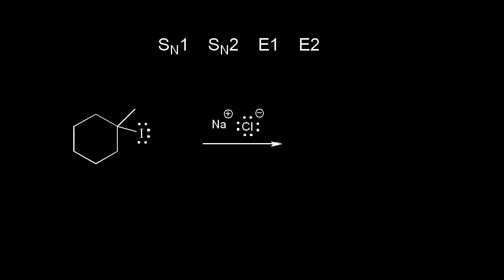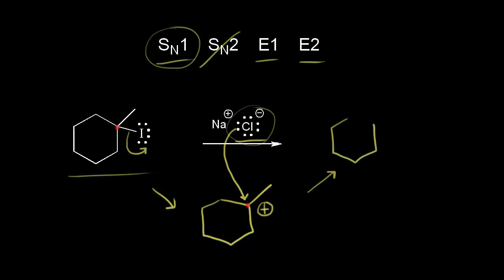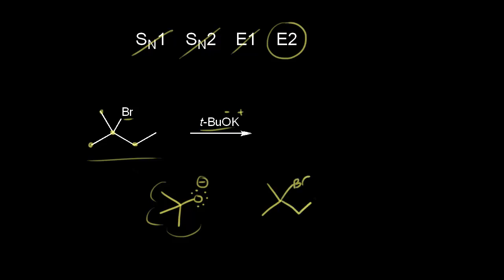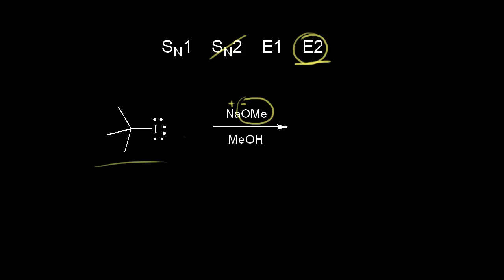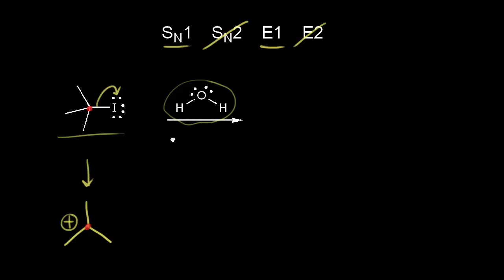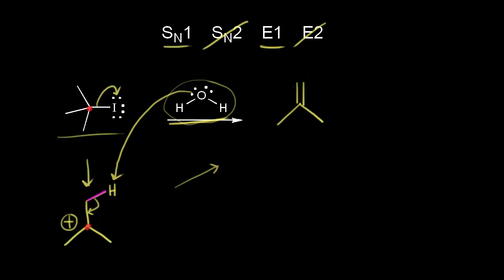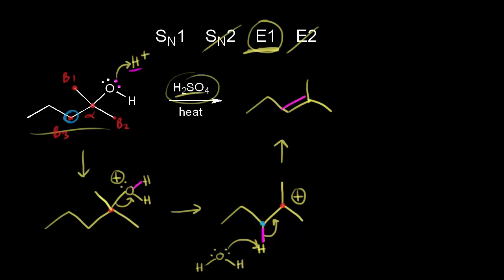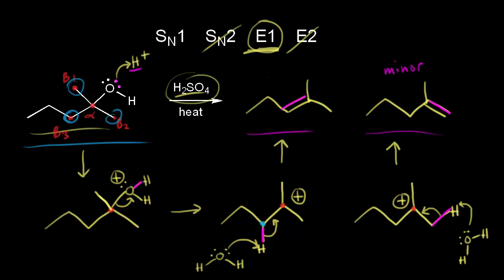Elimination vs substitution: tertiary substrate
Determining if a tertiary substrate will undergo E1, E2, or Sn1.